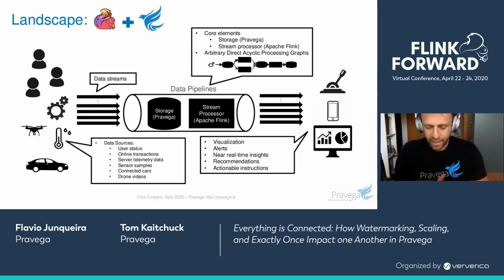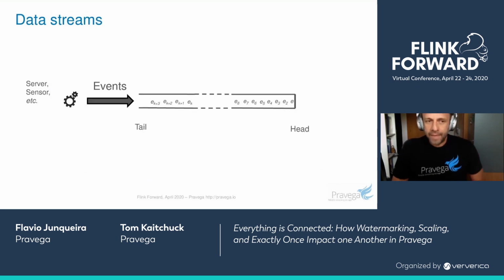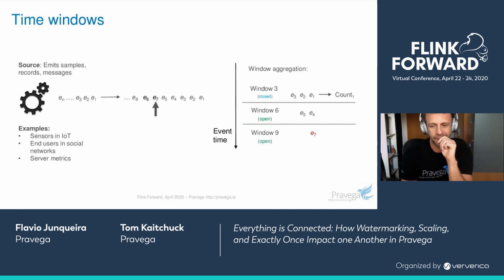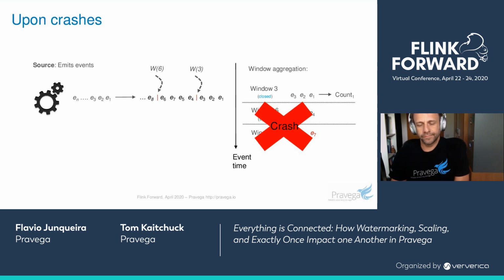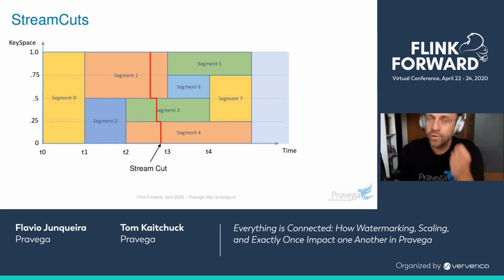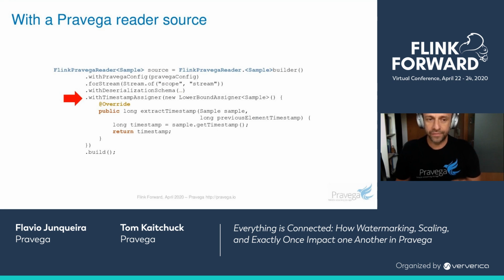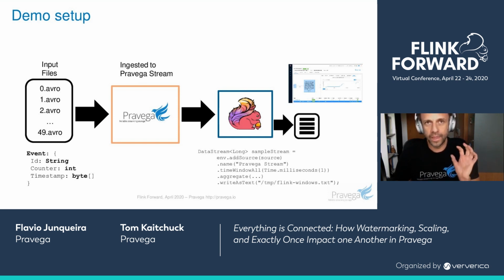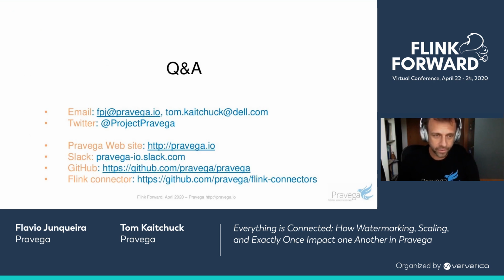Everything is connected: How watermarking, scaling, and exactly once impact one another in Pravega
Speakers: Flavio Paiva Junqueira & Tom Kaitchuck

Stream storage enables ingestion and permanent storage of continuously generated data. Implementing such a system correctly is an engineering endeavor. In this presentation, we share our experience designing and implementing core features of our stream store, Pravega, necessary to implement a complete and effective connector for Apache Flink. Pravega is a system for storing unbounded amounts of data per stream, while guaranteeing strong delivery semantics. It supports features including watermarking, transactions, scaling of streams in response to workload changes, and recent and historical data via a common API. While designing and implementing such features of Pravega, we soon realized that they look orthogonal at the surface, but actually interrelate with each other in intricate ways. For example, when using transactions to guarantee exactly-once semantics, time used for watermarks can only advance upon commit. As another example, scaling streams changes the degree of parallelism of streams dynamically, which directly impacts the context of transactions, the coordination of checkpoints and the time bounds exposed to support watermarks. All these mechanisms need to be aware of dynamic changes to streams. The lessons we learned from Pravega and share in this presentation are fundamental, and we expect them to be broadly applicable and of interest to a stream processing audience. Pravega is a fully open-source project and welcomes external contributions.